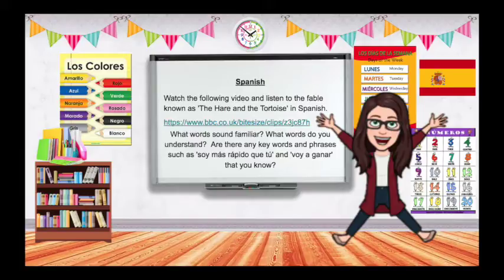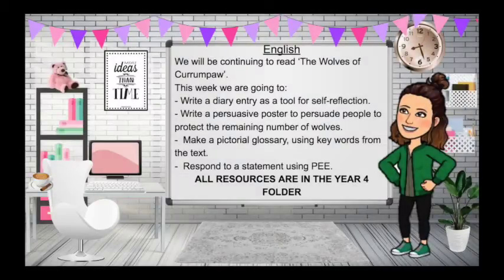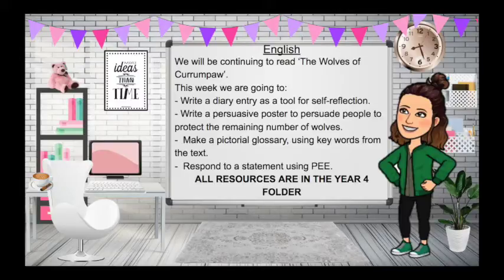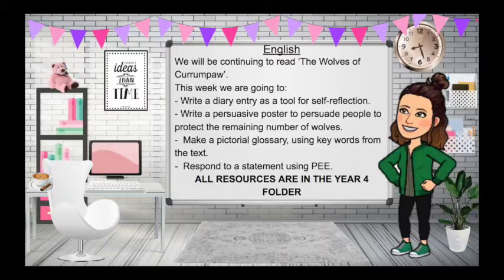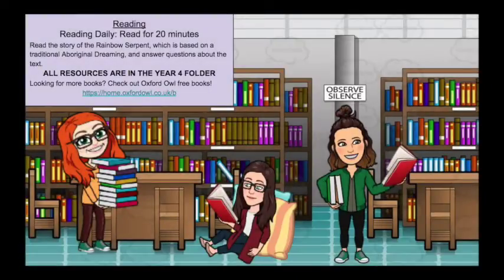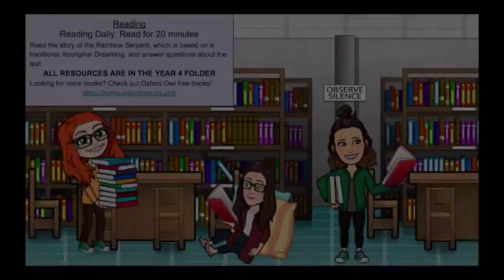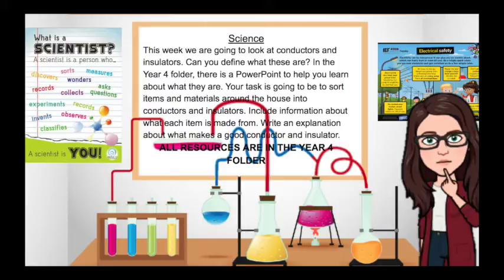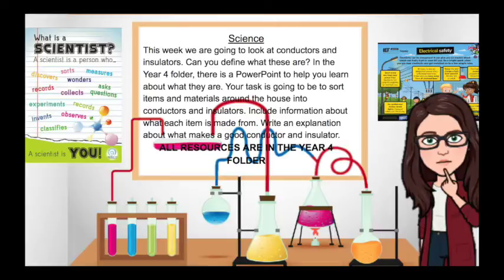Year 4 - Summer 2 - Video 4 - Video From the Teachers